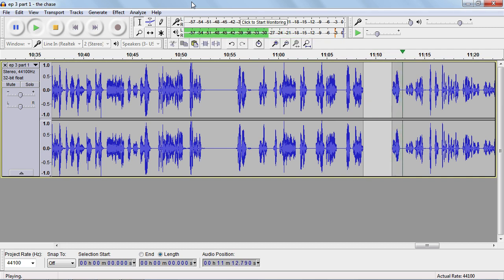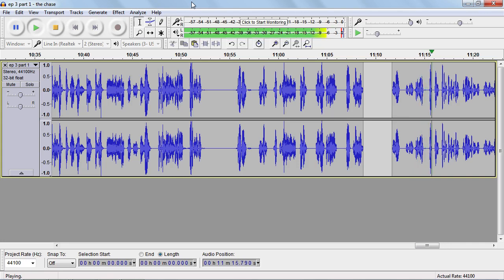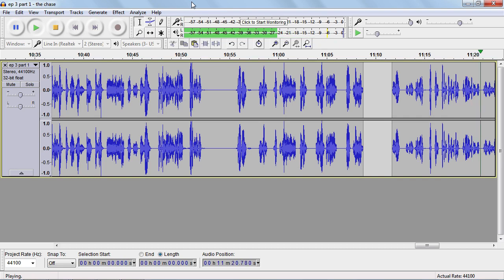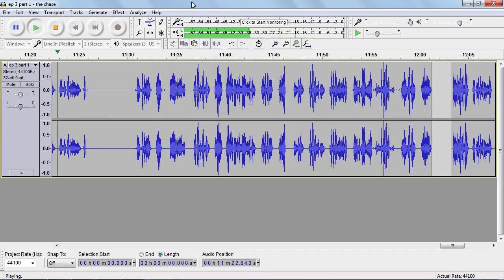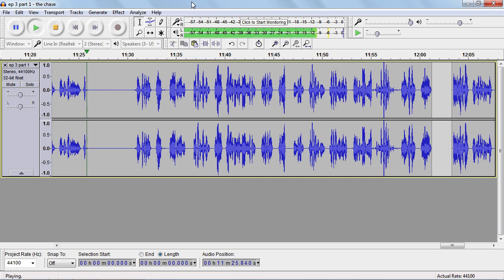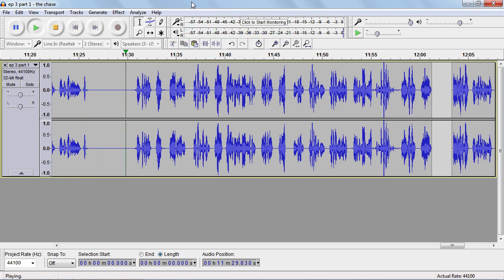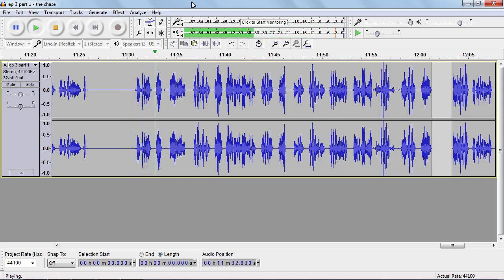The Starkidz episode 3 (audio track) "preview"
It's the whole episode (well, the voice track anyway).  I've been working hard putting this audio track together, but haven't gotten round to animating it yet or adding any sound FX or music,  but hopefully this can tide you over till I'm done,  however if you don't want spoilers, don't "watch" this. I'm not sure when I'll be able to animate this as I'm currently re-working episode 1, I hope to get that out before Christmas.

Cast:

Gabriel Brown - Moonfish
Myself - TD, Bullies
Ashlee Cook - Moonbeam
Ruby - Red